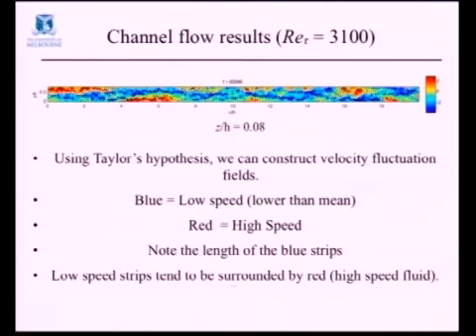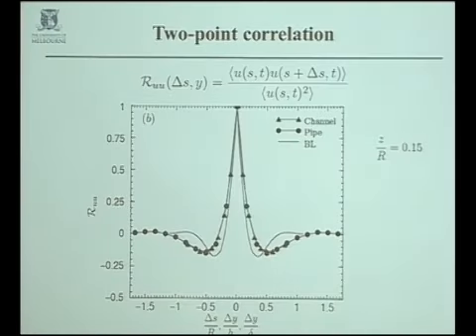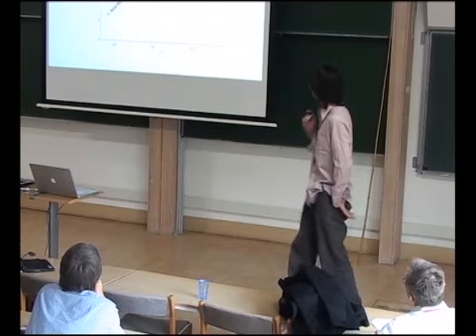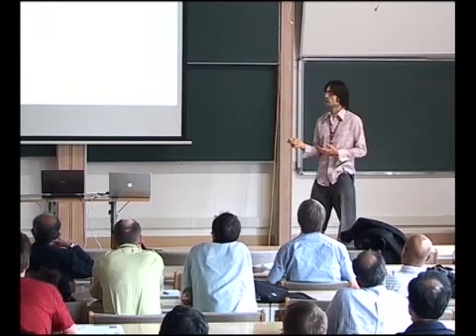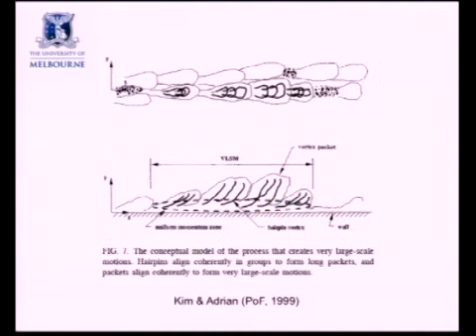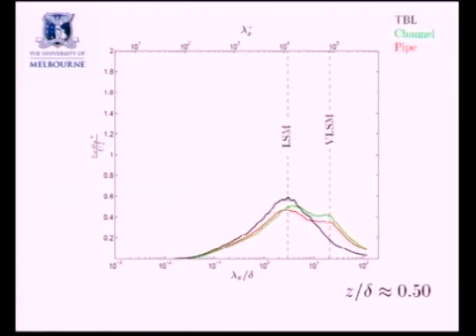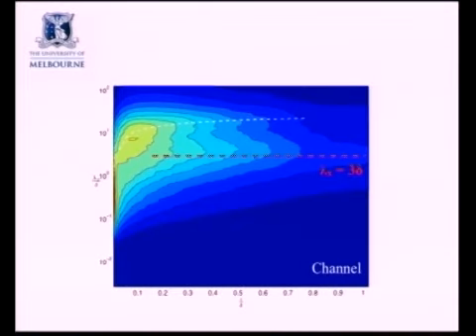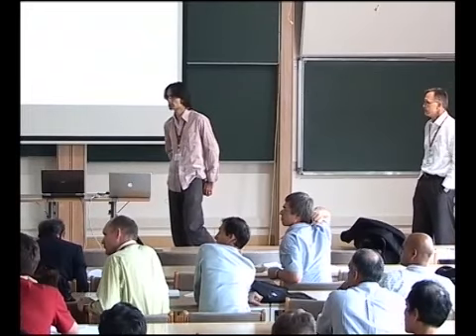Dr. Jason Monty | Large scale features in turbulent pipe and channel flows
Title: Large scale features in turbulent pipe and channel flows
Speaker: Dr Jason Monty (New Mexico State University)
Date: 11th Sep 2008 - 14:40 to 15:00